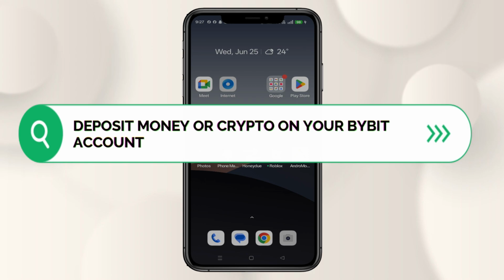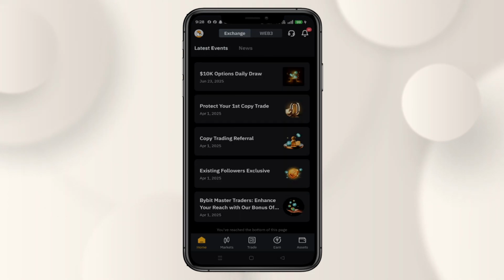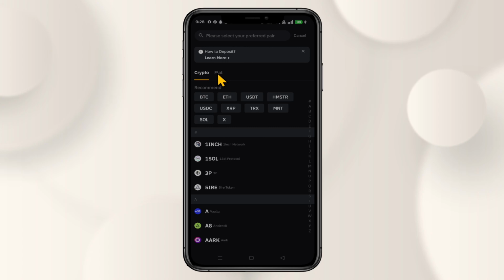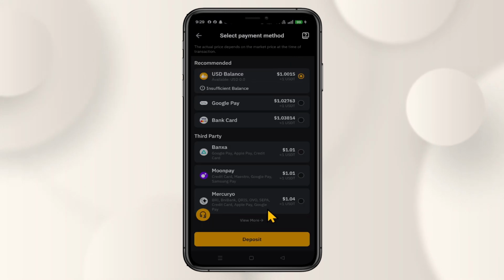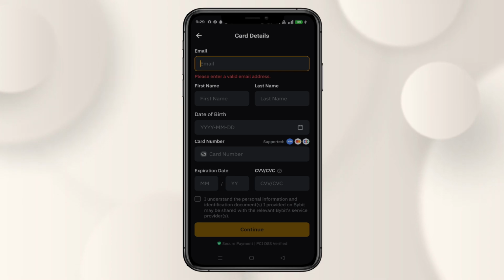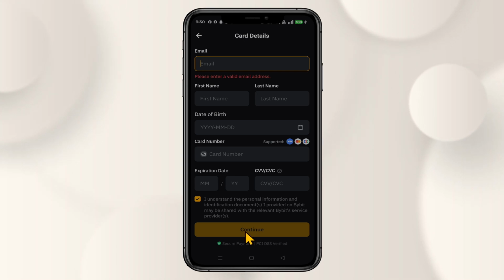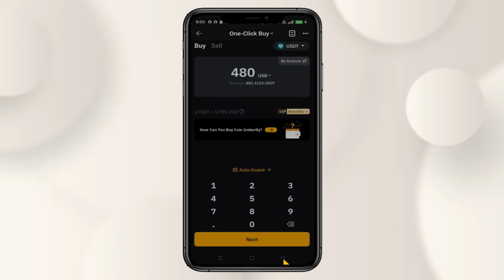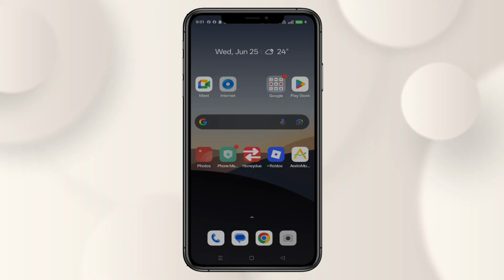How to Deposit Money or Crypto on Bybit Account 2025?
Ready to start trading on Bybit? This tutorial shows you how to deposit fiat money or cryptocurrency into your Bybit account safely and quickly using bank transfer, card, or crypto wallet.

💰 Choose from fiat or crypto deposit options
📥 Use bank transfer, credit card, or wallet address
📱 Compatible with both Android and iOS devices